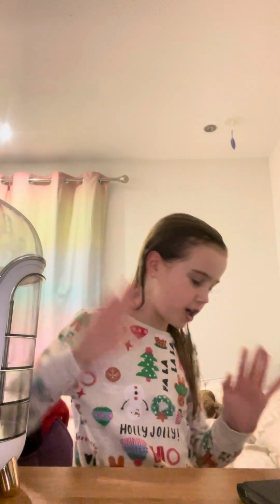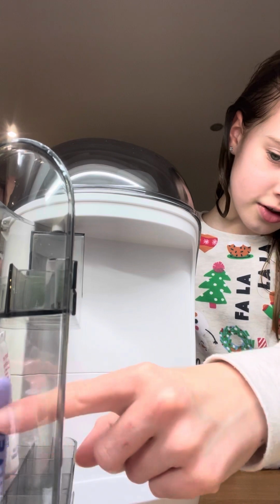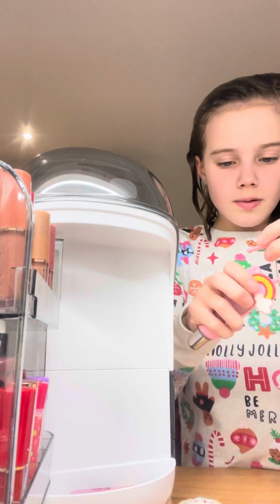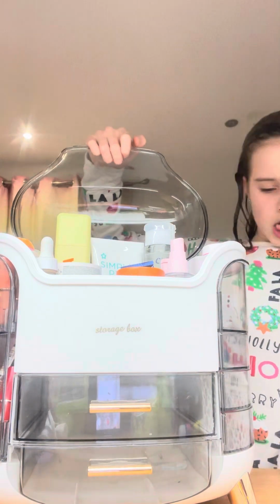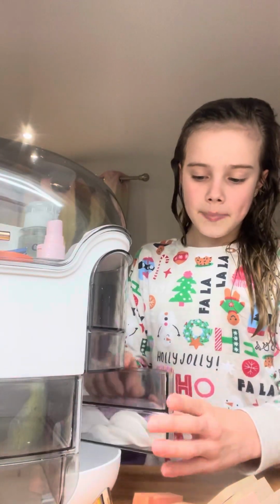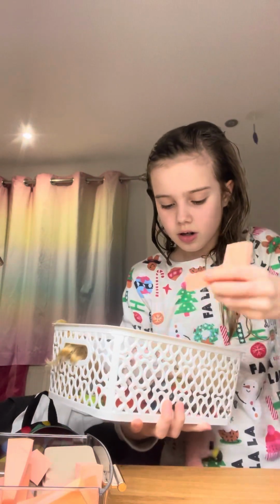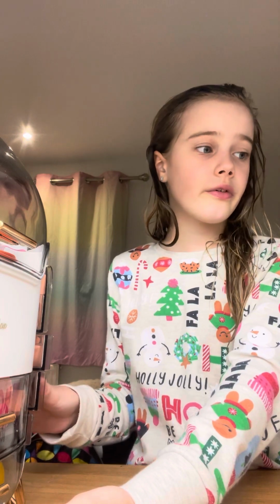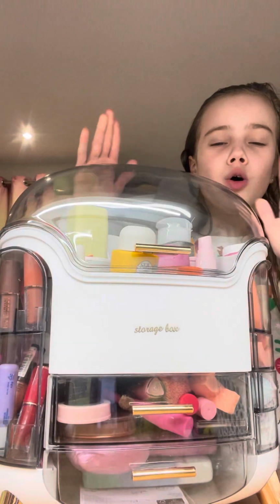Organise my skincare